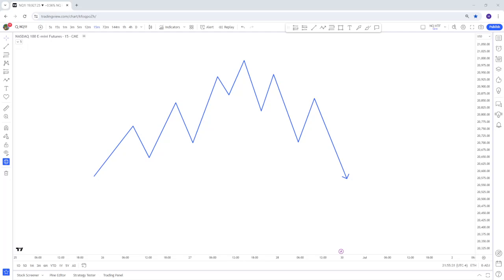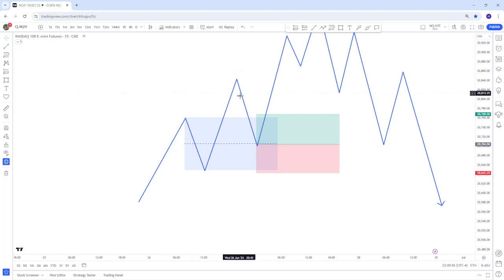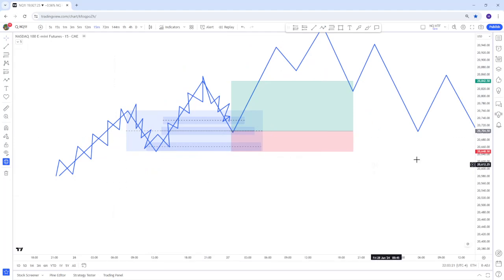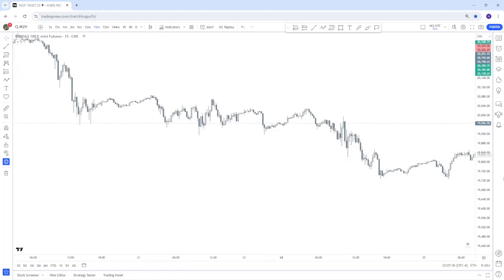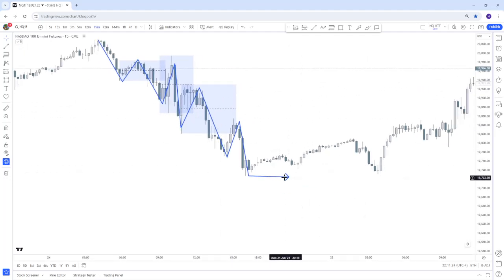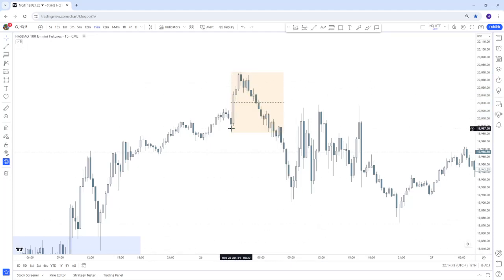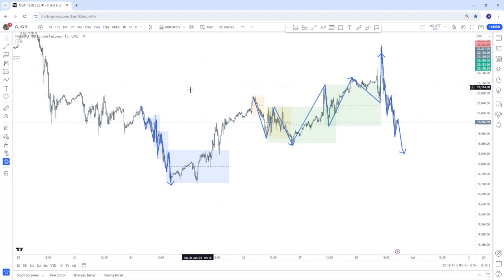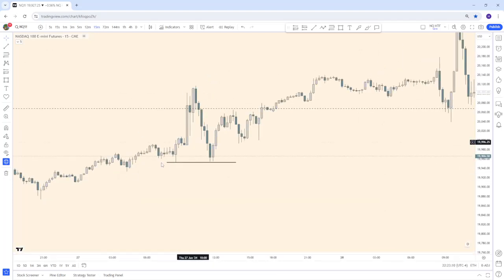Market structure and multi time frame analysis